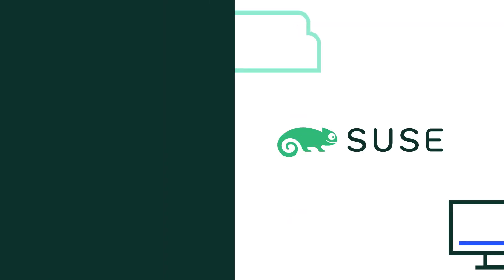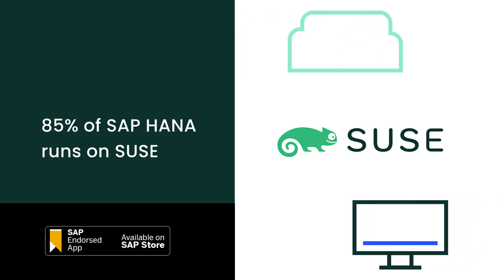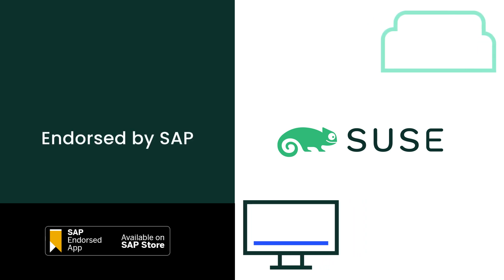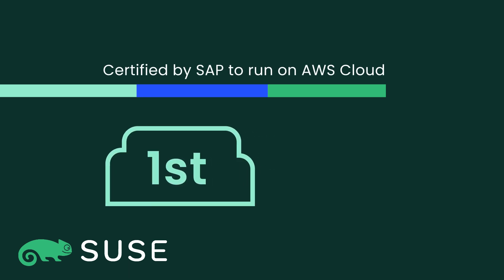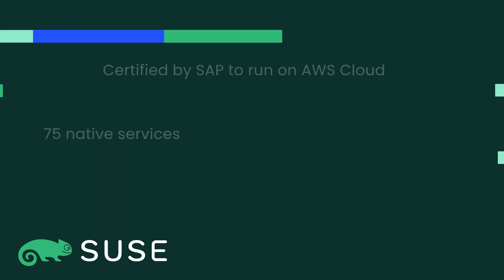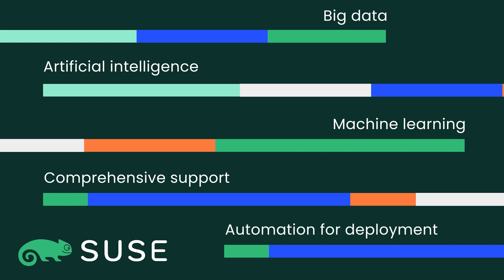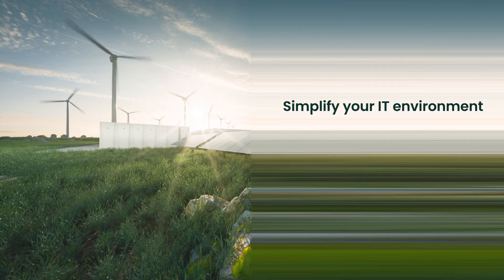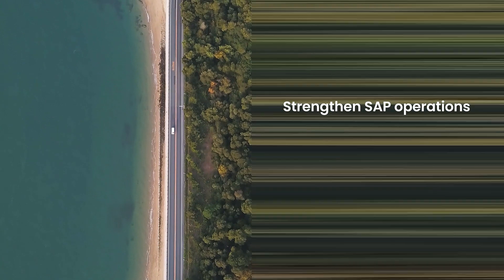Benefits of Migration SAP to AWS on SUSE in 2 Minutes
So you want to move SAP to the Cloud, great! Did you know that the OS choice can sometimes make or break your project timeline?

De-risk your SAP Migration project with SUSE and AWs, the most trusted team for SAP in the cloud! Worry-free cloud migration is a click away!